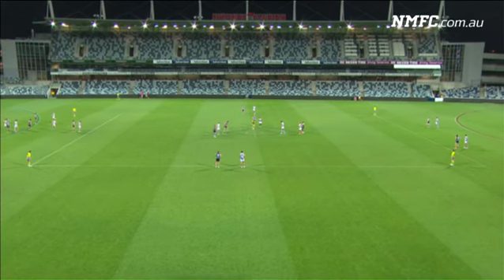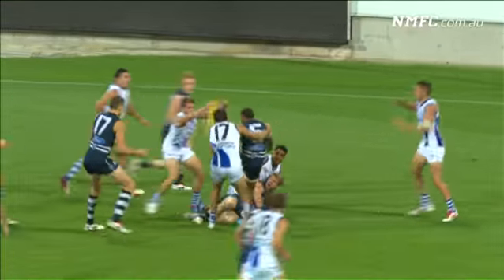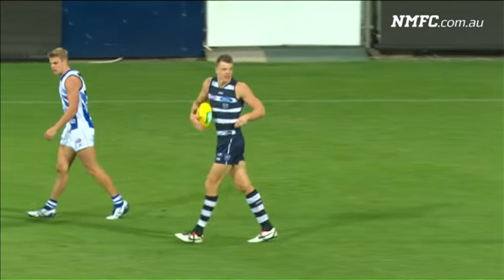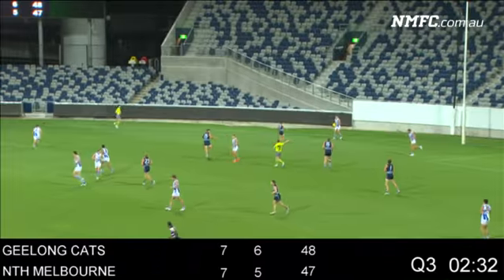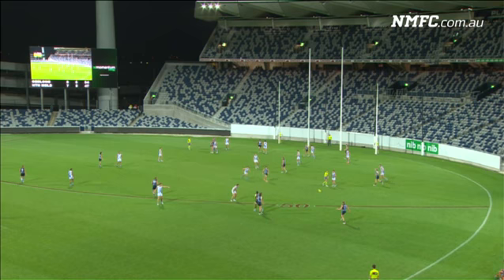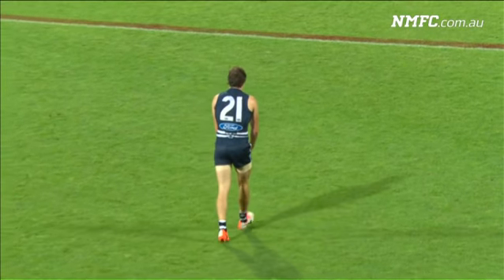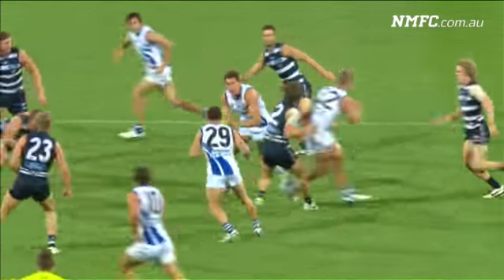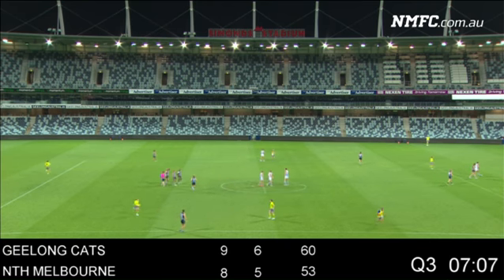Practice match: North Melbourne v Geelong - Third Quarter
The third quarter of North Melbourne's practice match against Geelong at Simonds Stadium.